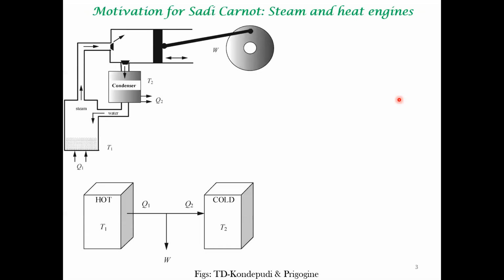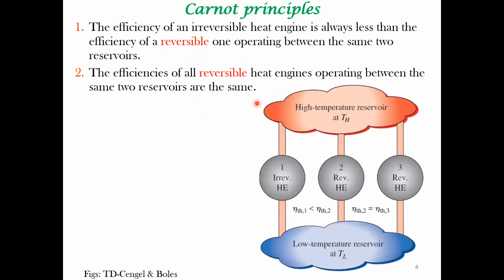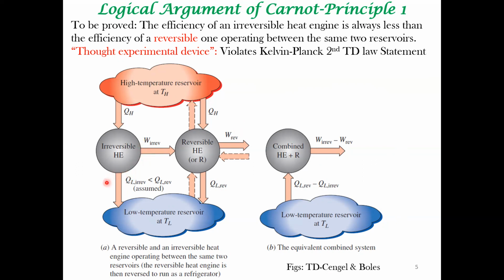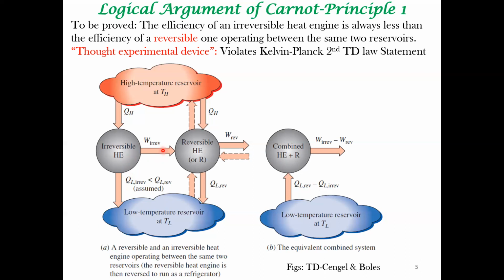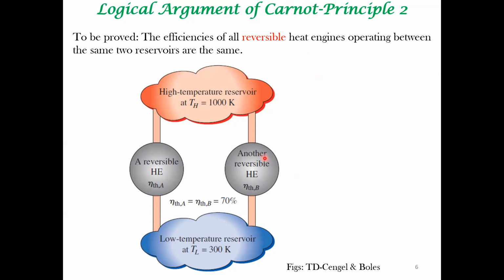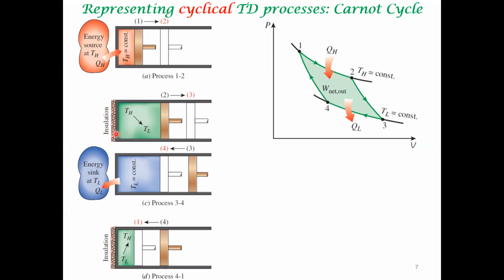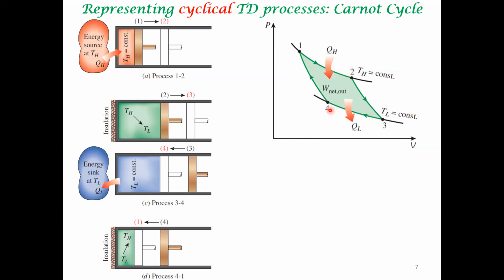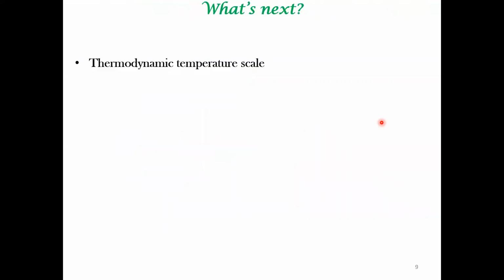Carnot Principles and Carnot Cycles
The motivations and logical arguments of Carnot in devising his two general principles and reversible thermodynamics cycles are elaborated.